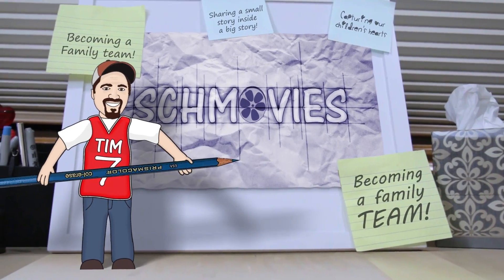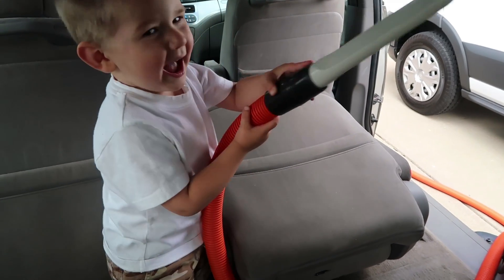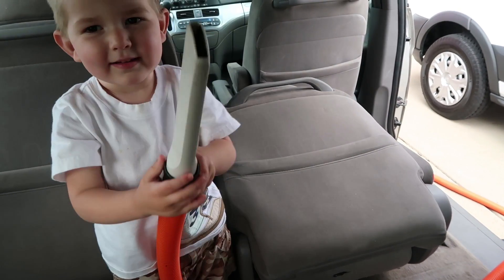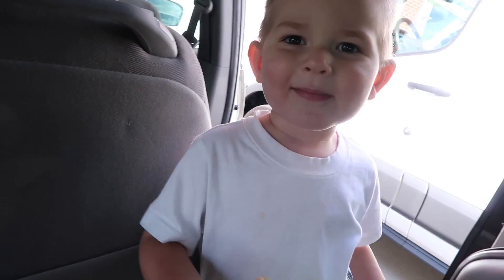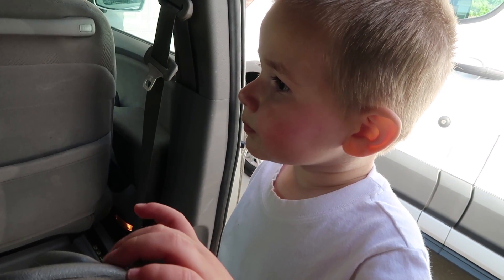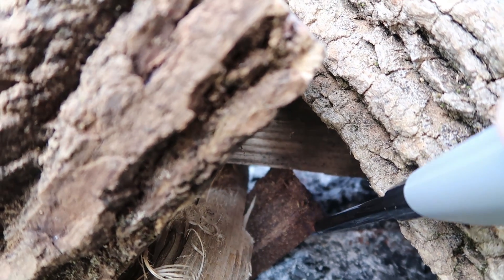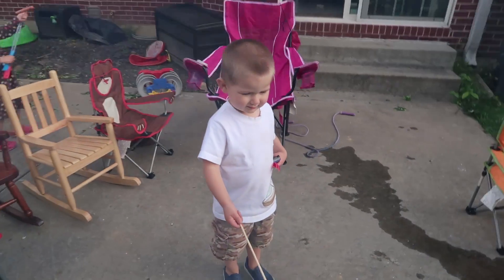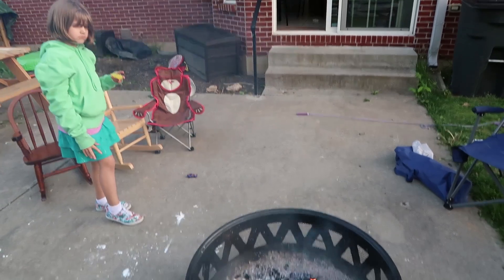Our Old Minivan is GROSS! 😷 Thanks, kids. 🙄😏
Now that we have a big van, it's time to sell the minivan, but first we need to clean it and get it all ready for a new owner. Having 6 kids means the Honda Odyssey is pretty dirty and gross. We've vacuumed it out many times, but this is the first time since we've bought it that it's getting a detailed cleaning. Dana is scrubbing the carpet in it, cleaning all the fabric, and doing a deep clean on the car. It's sad to get rid of it, though, because of all the memories we have wrapped up in it. We brought kids home from the hospital in this car!